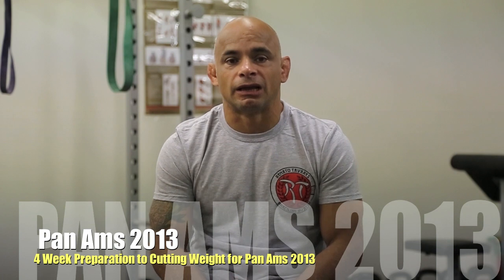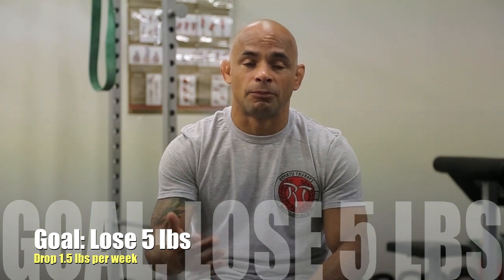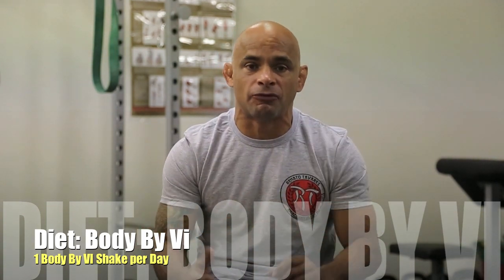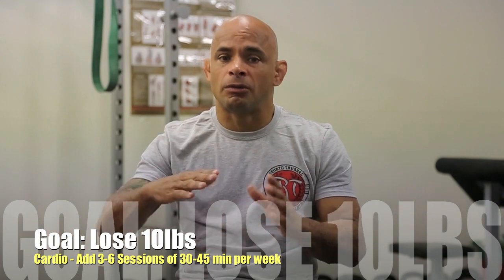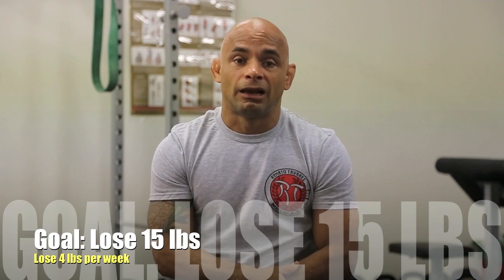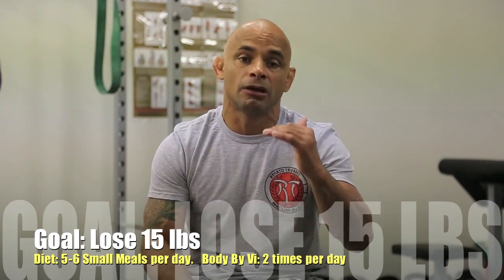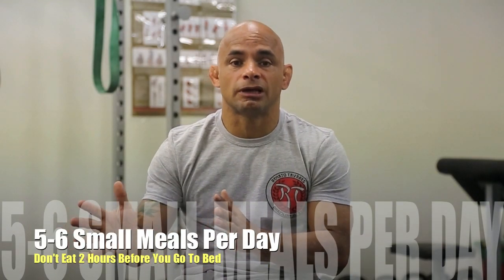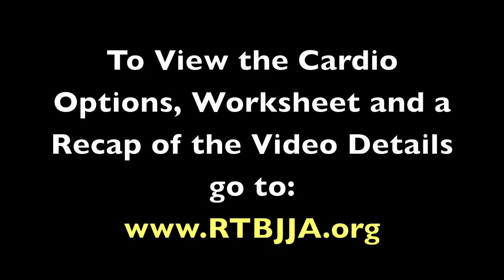How to Cut Weight for your Next BJJ Tournament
How to Cut Weight for your Next BJJ Tournament.  Losing Weight for Pan Ams 2013

5th Degree BJJ Black Belt World Champion Renato Tavares explains how he cuts weight 4 weeks before Pan Ams 2013.  He explains how to lose 5lbs, 10lbs and 15lbs in 4 weeks to make weight for a BJJ Tournament.